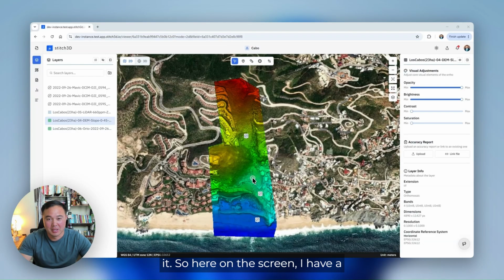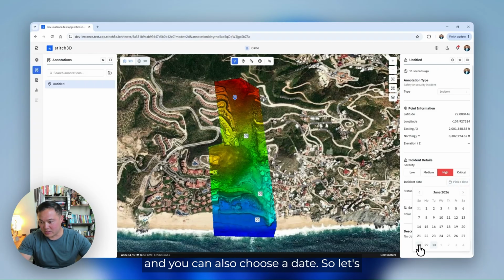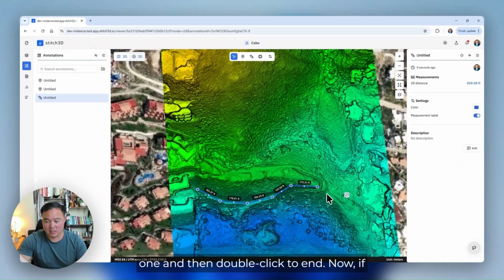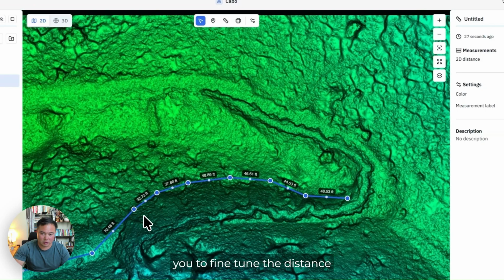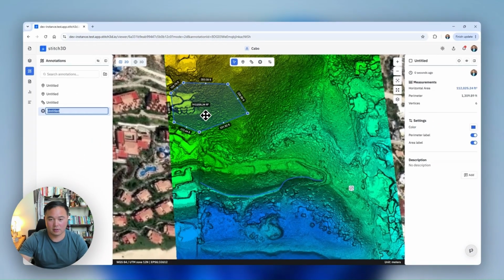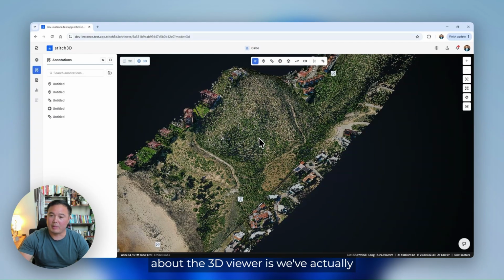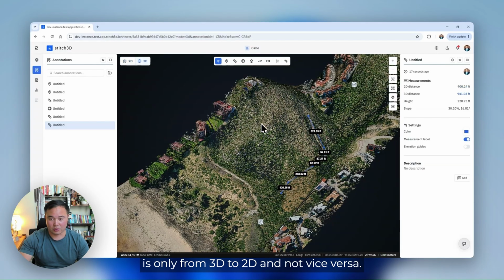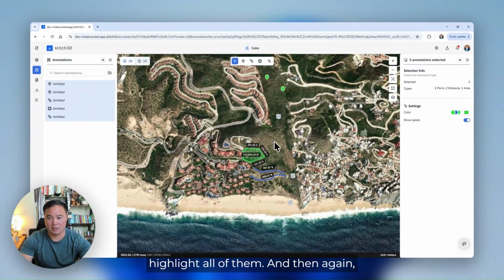Stitch3D Tutorial - Measurement Tools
In this walkthrough, we demonstrate how to make measurements inside the Stitch3D viewer. Drop a point, trace a distance, or draw an area directly on your 2D and/or 3D map. No switching between tools, no exporting to another platform, no extra steps.

Here's what we'll cover:

📍 Point, distance, and area measurements directly in 2D and 3D
➕ Add vertices mid-measurement by clicking any line segment
🏷️ Toggle measurement labels on/off for clean client presentations
🔄 3D measurements automatically sync to your 2D map
🗑️ Delete measurements from the Viewer or the annotation panel

Whether you're surveying a site, measuring a structure, or preparing a deliverable for a client, Stitch3D lets you do it all in one place, entirely in the browser.

0:00 Intro
0:18 Create a point annotation
0:47 Create a distance measurement
1:51 Create an area measurement
2:30 Create 3D measurements
3:07 Delete measurements